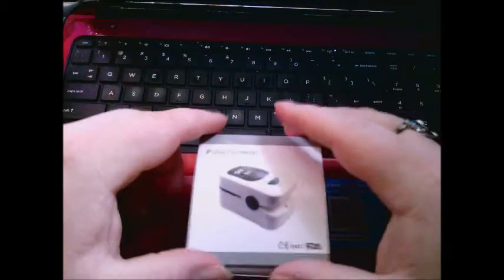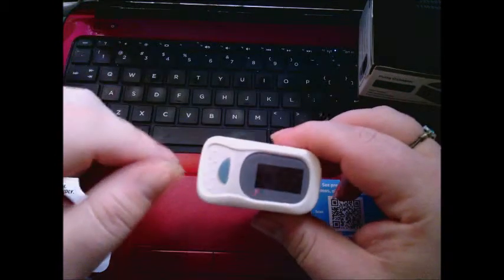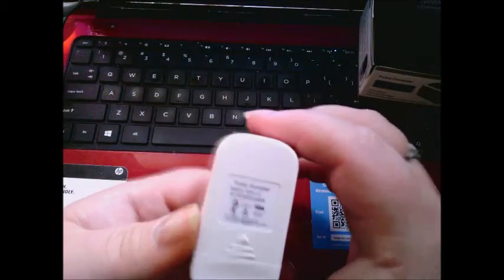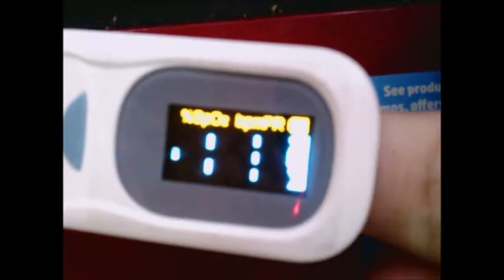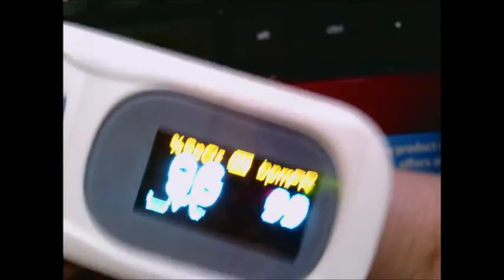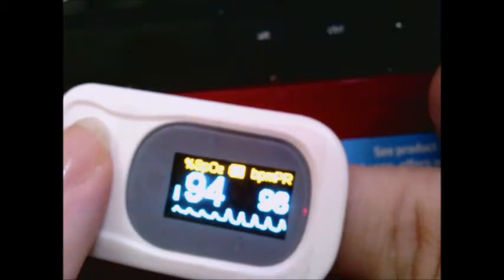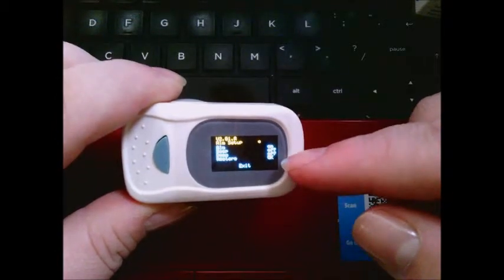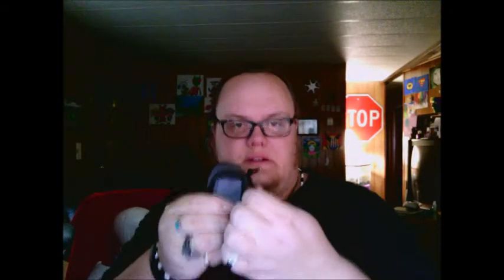Etekcity Pulse Oximeter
Today I am reviewing Eteckcity's Pulse Oximeter